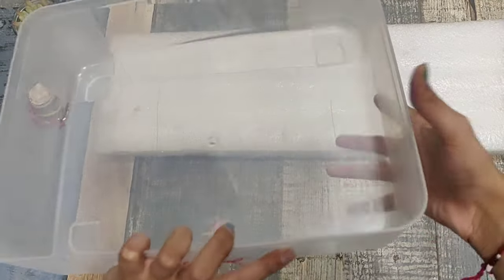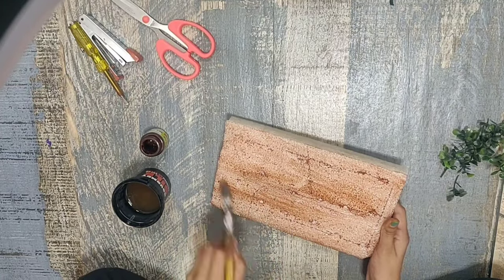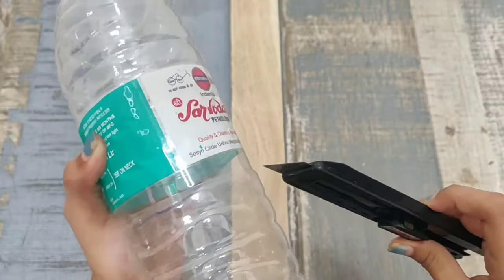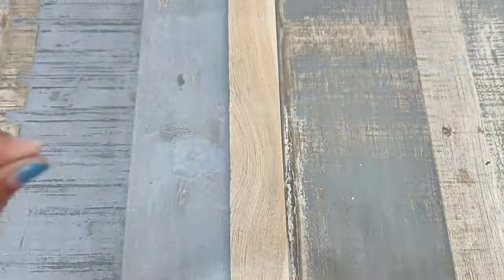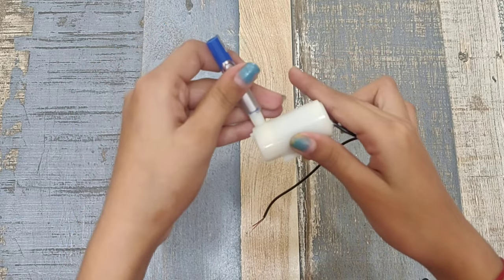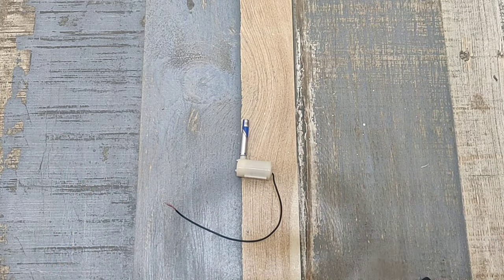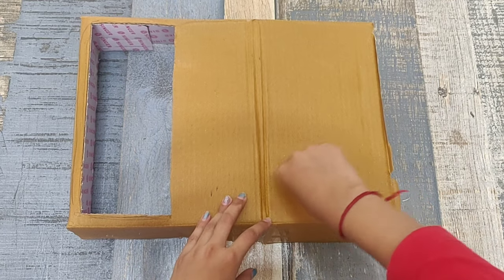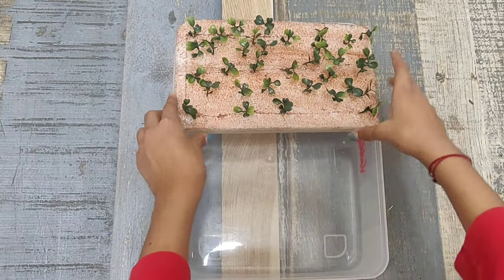Irrigation Through Solar Energy | Easy Project Ideas | Working Project | VLOGGERS HUB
Hey Friends..!!🙋🏻‍♀️🙋🏻‍♀️
Here I upload my new video...🤗

In this video, you will see how to make the project "HOME SECURITY SYSTEM".🍂

Materials You Will Need:
🧡 Solar Panel [5w / 6v]
💛9v DC Motor
💚Switch
💙Black & Red Wire
💜Plastic Box
🤎 Cardboard, Strong Glue, Pipe, Foam, Artificial Plants, Color

Like target: 30🌈
The target for now: 130🦋

Happy Thursday..!!✨✨
Loads of love.!
- Dhwani & Anushree🧡🧡